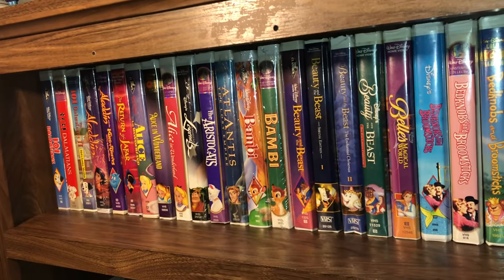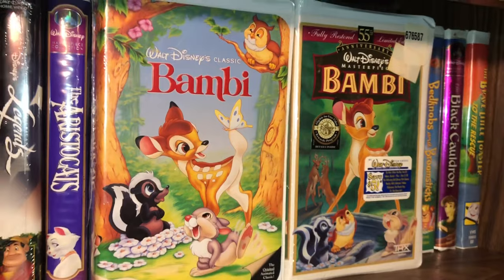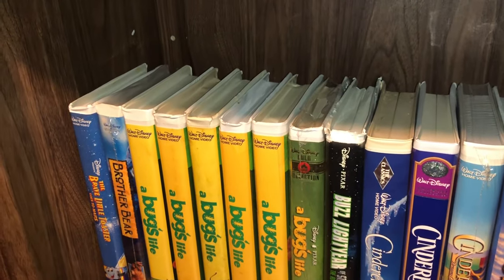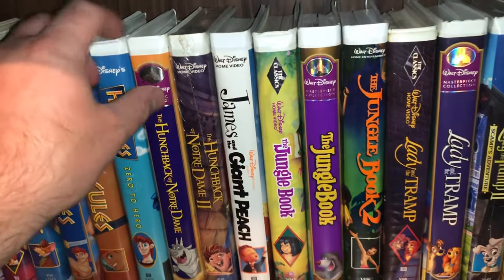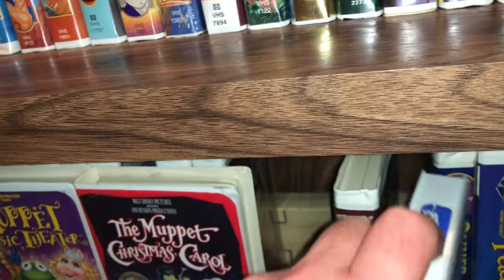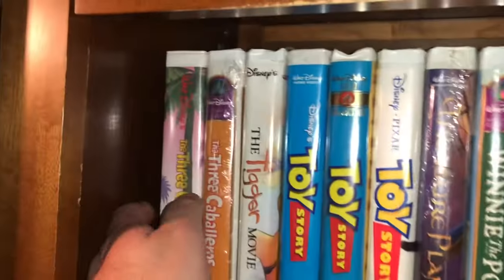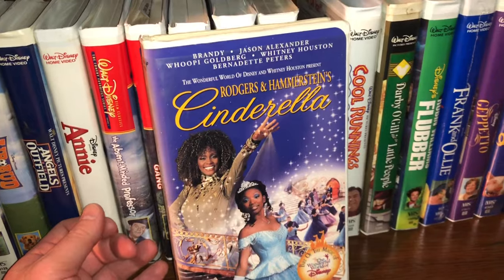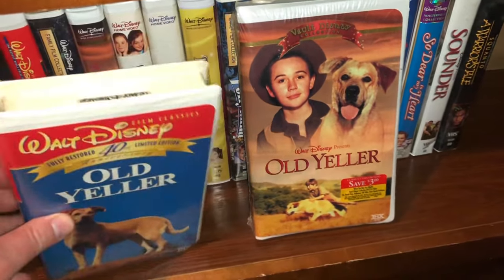Entire Disney VHS Clamshell Movie Collection, Re-Visited, Animation Live Action Rare Titles OOP Walt